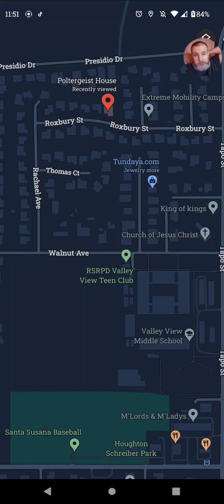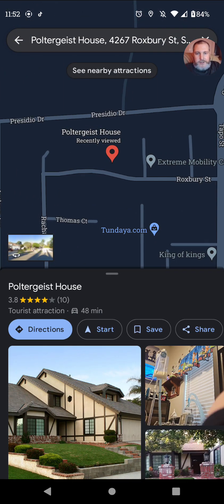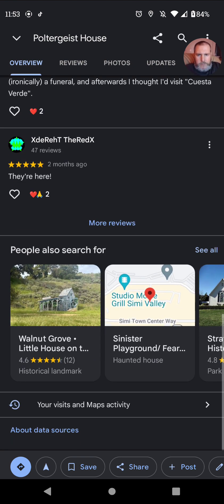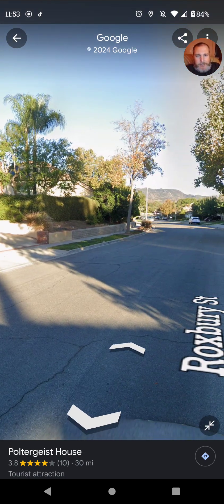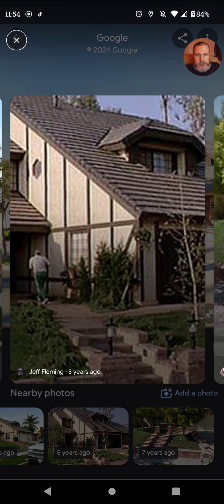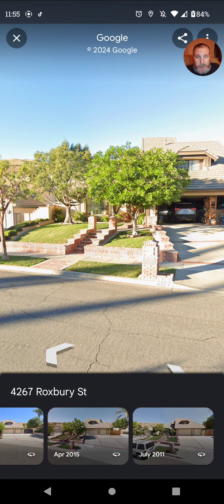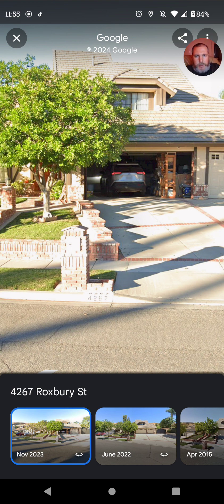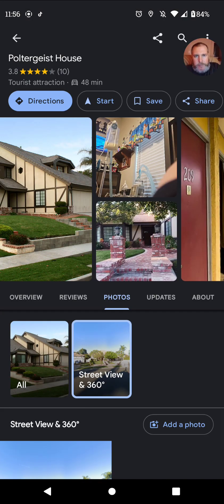cool to see the house again after so many years 👹👻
who ever put tourist attraction that's messed up and Google has more pictures throughout the years too nice enough of the owners not to blur out the house too and in the movie when they both are on the hill looking down you can see the circles where the houses are going and now look at the neighborhood. growing up in Simi I never knew it was hear thought they were rumors iv been here once and it sill looks the same 🤌🕺 i always forget to stop by if in Simi too 😰